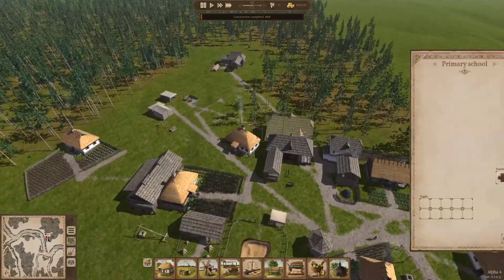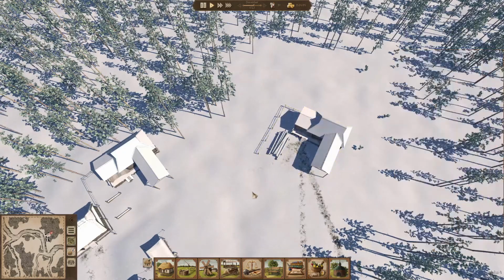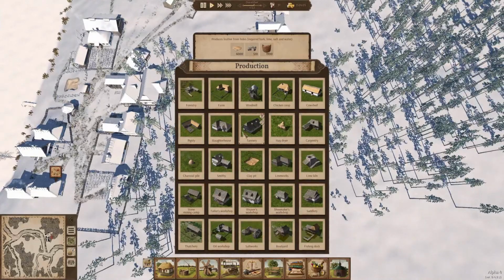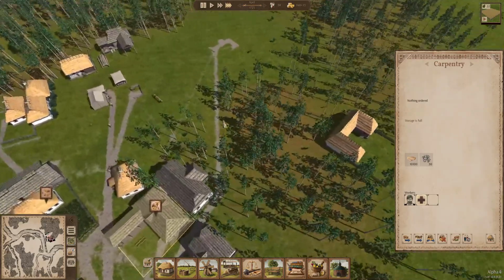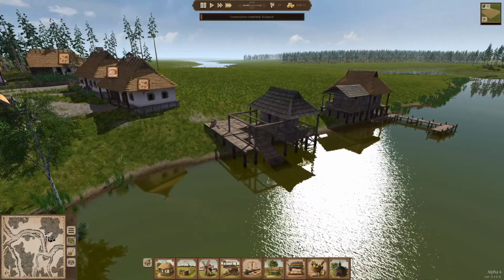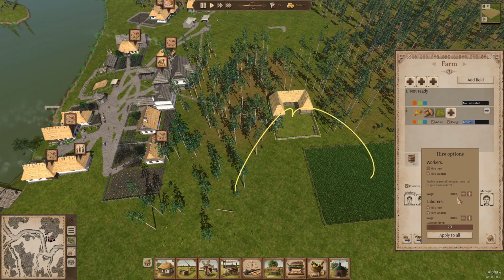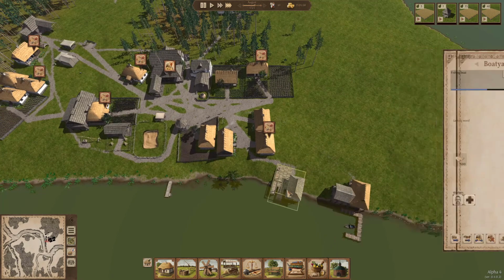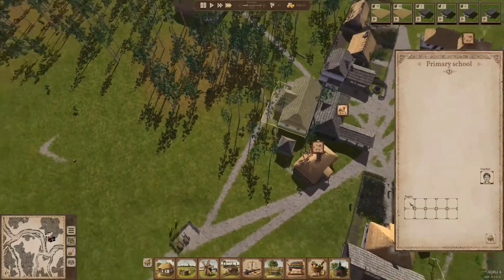New Crop Types, But Not For Farms - Ostriv Alpha 4 Gameplay Episode 2/Part 2 [Season 2][2021]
I told you Ostriv Alpha 4 would be out very soon. And now that it has been released, it's time for us to start a new Ostriv gameplay series. Much like the last Ostriv let's play series, this is also going to contain every building we can get. This time around though the series will be a bit smaller than before. But nevertheless, you will be able to check out the new Ostriv updates through this new gameplay.

Not much can be said that hasn't been already, because you know how much I love Ostriv. People looking for games like Banished will be very pleased with this one as it is very similar to it. So enjoy and let's get started.